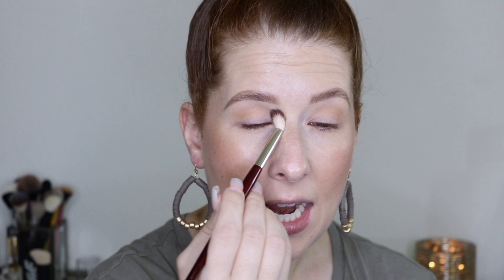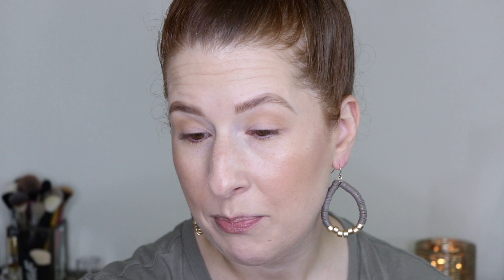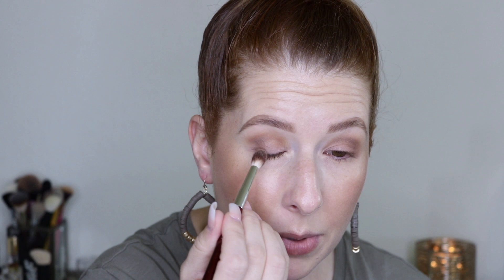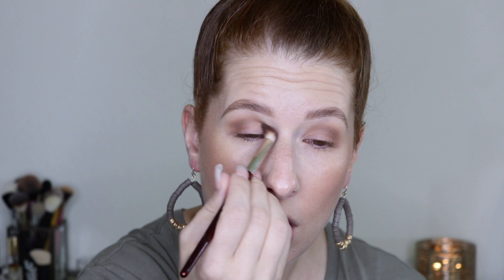IN LOVING MEMORY OF MEL THOMPSON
I never know what to say or do in these types of situations... so I chose to do this.  I wanted to honor a fellow YouTuber who I've followed for years.  I may not have known Mel personally, but she is leaving a huge impact on the beauty community.  May she Rest In Peace!  We love you Mel!

Lisa Eldridge Velvet Muse Lipstick

♡♡ DISCOUNTS, CODES & EARNING CASH BACK ♡♡